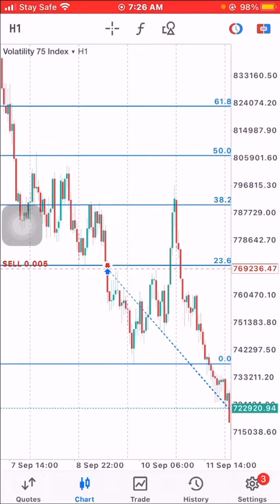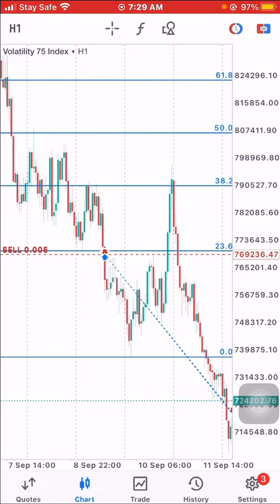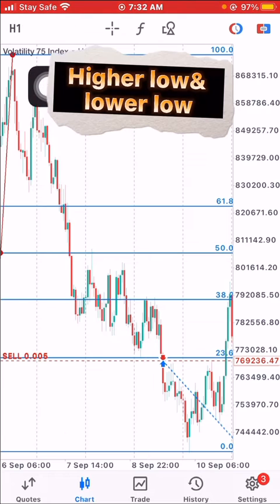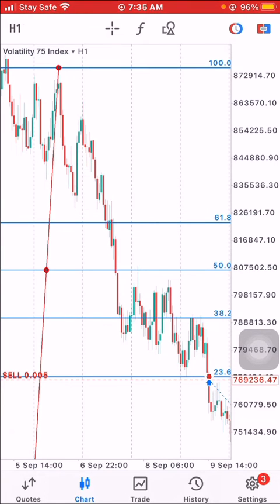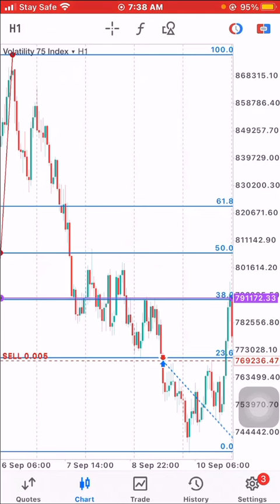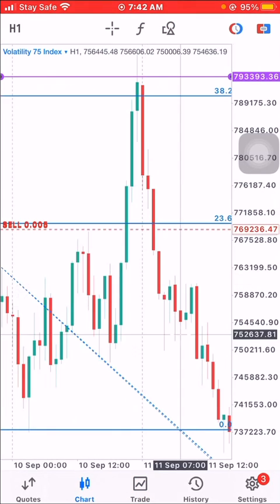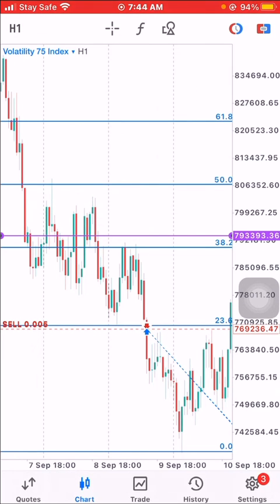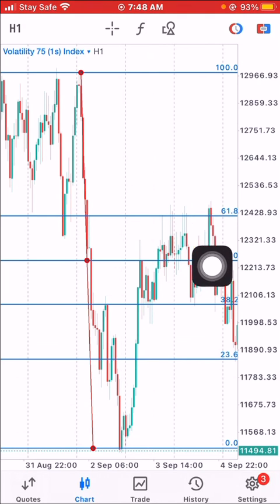Volatility 75 fibonacci trading strategy 2021 { FREE STRATEGY}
This is the Only FIBONACCI RETRACEMENT VIX75 STRATEGY you will Ever needed to Start Printing 500Pips Daily with just this Single  signals from this Vix75 Fibonacci trading Strategy 2021

Do  you  know That you can make $1000 In Every 30Mins with this new “Best volatility 75 index sniper entry strategy 2021” With this Strategy you can Confidently trade vix75 index with ease and rest of mind. More over in this video you as Deriv broker trader or Any other Forex Trading signals provider with this suitable and Good Forex for beginners Strategy tou can do better even without Forex indicators, most Forex traders and those trading Forex with either MT5 indicators or MT5 strategy, Have never seen this kind of magic secrets VIX 75 Strategy which am very sure of Even VIX 75 for beginners it’s a hot deal, Especially when handling the VIX 75 lot sizes, VIX 75 pips,Adn other VIX 75 risk management Using the Best VIX 75 strategy Every VIX trader Should know. deriv it’s a Good broker but here and now I will show you how to trade VIX and also how to trade deriv,how to trade forex Using this Special’s Strategy

TIME STAMPS…

00-01.   INTRO

02-04.  INTRODUCTION

04-06. STRATEGY SETTINGS

06-07. STRATEGY GUIDE LINES

*FREE BOOM AND CRASH TRADING STRATEGIES*

#1. New Boom And crash Scalping Strategy 2021 {With Live Result} PREMIUM CONTENT!!!

#2. Average True Range Indicator Strategies & Techniques: When to use it, When NOT to use it, and WHY

#3.Boom And Crash 2021- New Boom And Crash Strategy{ lIVE TRADE PART TWO}

#4. Boom&crash 2021- New Boom And Crash Strategy{ FREE STRATEGY}

#5. Boom&crash 2021- New Boom and Crash Support and Resistance scalping Strategy{PART TWO}

#6. Boom&crash 2021- New Boom and Crash Support and Resistance scalping Strategy

#7. Boom and crash 2021- Boom and crash Profitable Free Trading Plan { FULL BEGINNER COURSE}

#8. Boom&crash 2021- MAGIC BOOM AND CRASH MAGIC BOMB STRATEGY

TO CONTACT MY SUPPORT MANAGERS CONTACT

/AGAFOREX1?s=08

💰💰💰CHAPTERS💰💰💰

Introduction 0:00

COPYRIGHT: All these contents are own by AGA-FOREX any miss used of these Contents with our my permission is prohibited.

catch spikes

volatility indexes

Crash 1000

boom 100